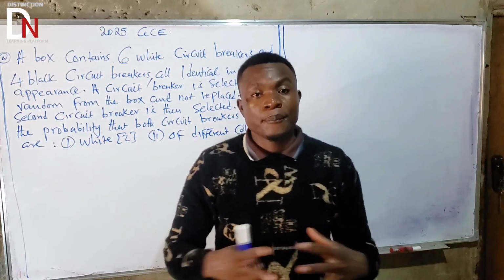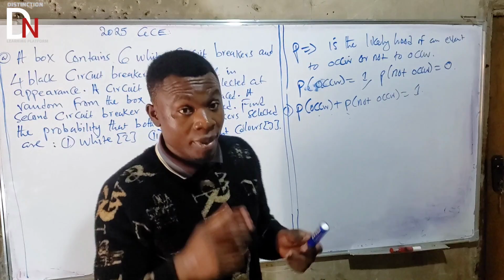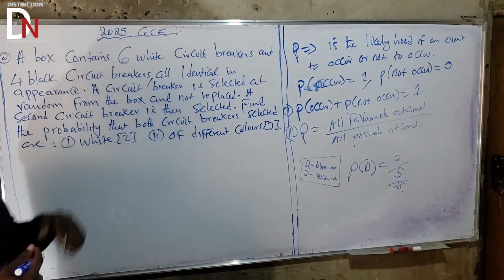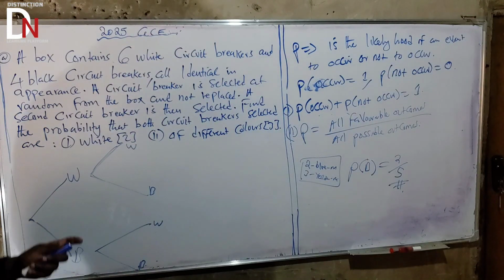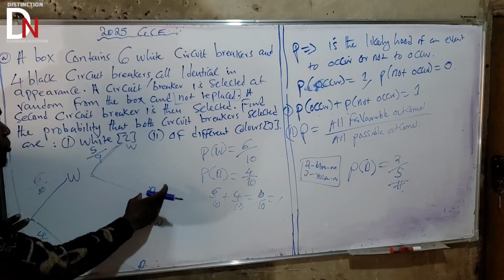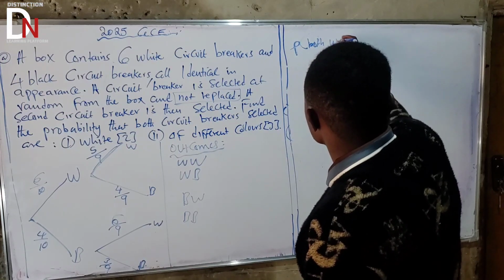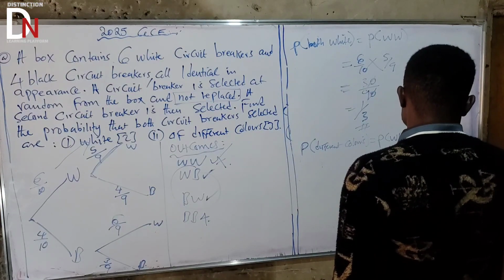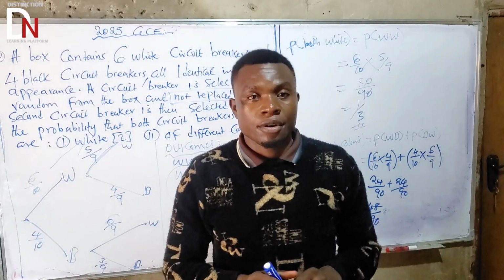PROBABILITY 2025 GCE P2